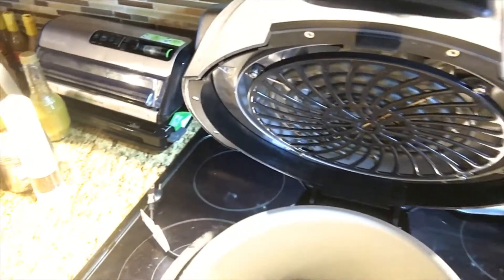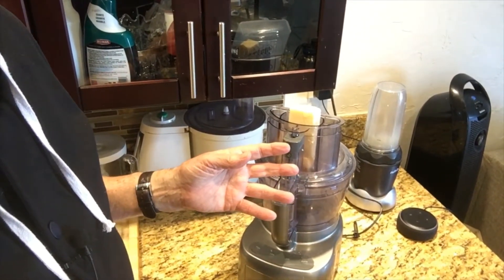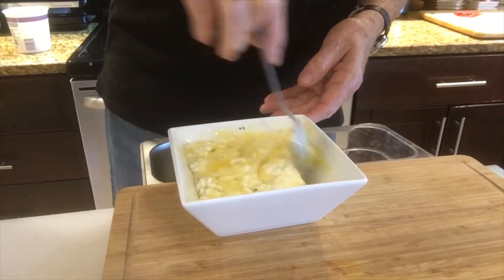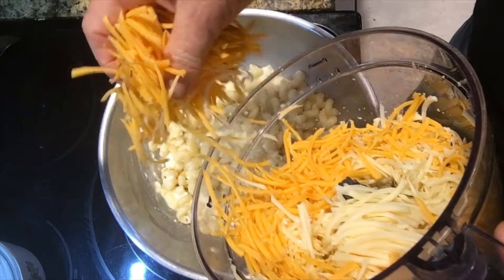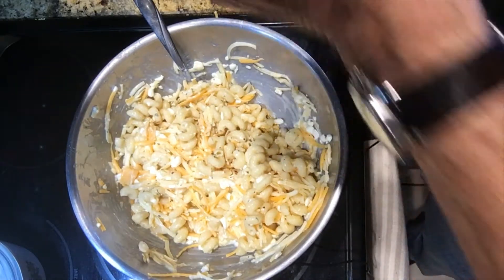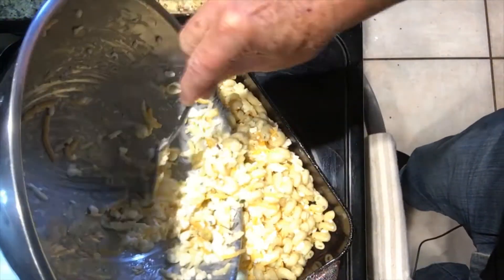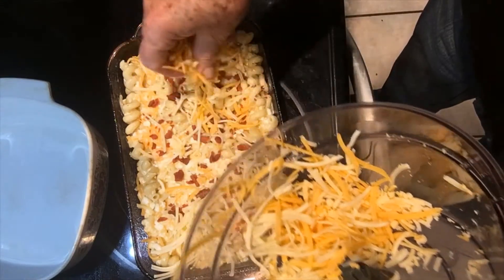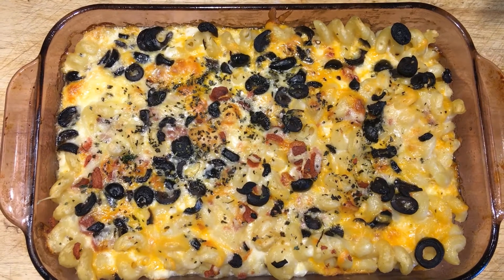UNIQUE AND DIFFERENT MAC & CHEESE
Here I am preparing a mac & cheese with a different twist.  I have added cottage cheese mixed with two eggs, salt/pepper and 4 or 5 different kinds of cheeses and a few tasty toppings.  I was experimenting with this recipe to see if I liked it and it turned out to be absolutely delicious.  You must try it.